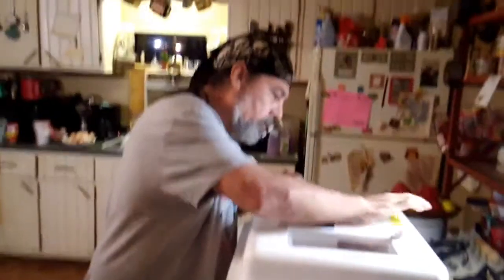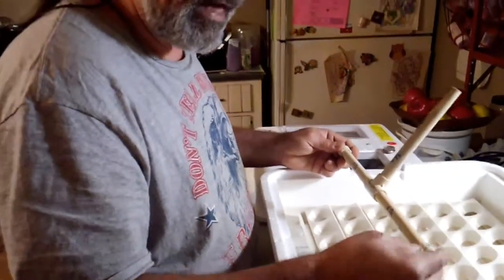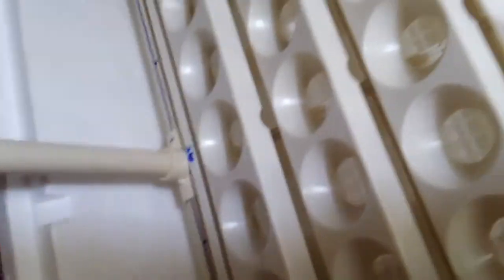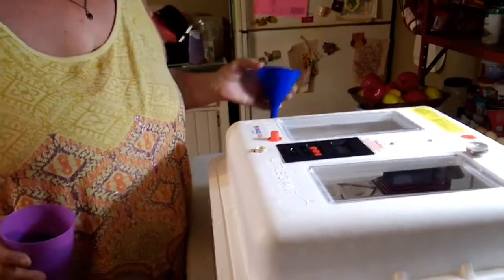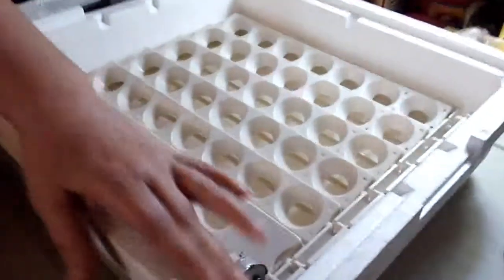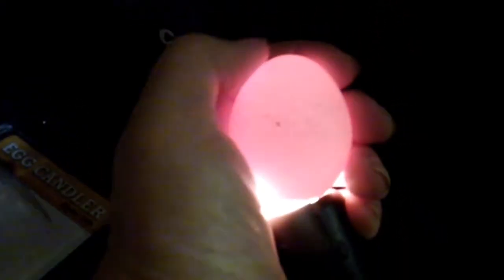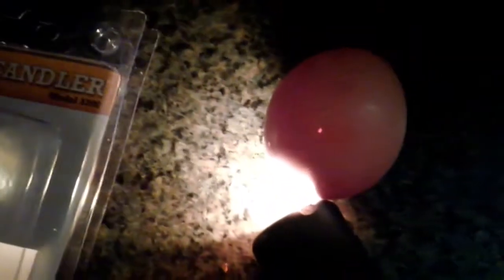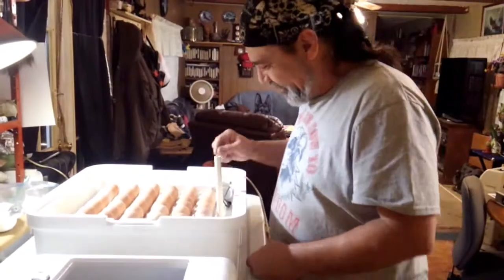incubator set up part 2 with humidity modifications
This video is the humidity water system set up,checking and loading of eggs, adding the water plugging it in and waiting.